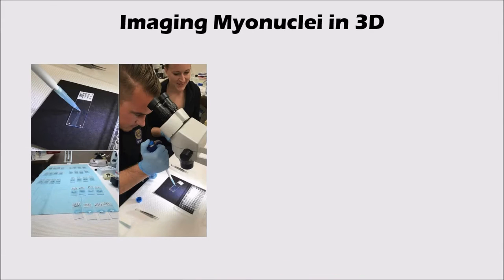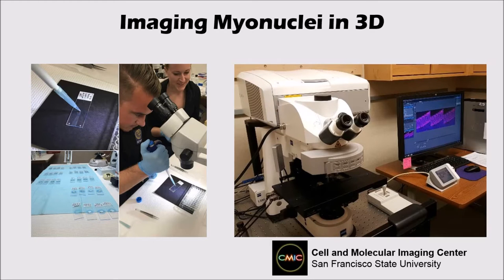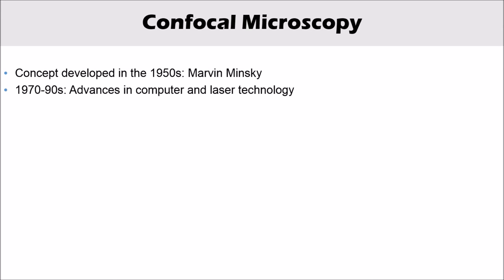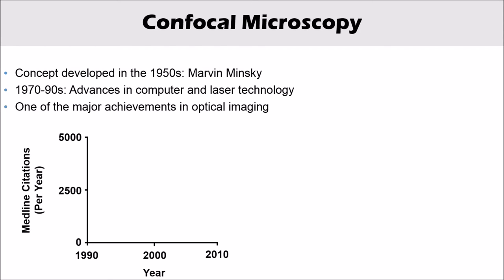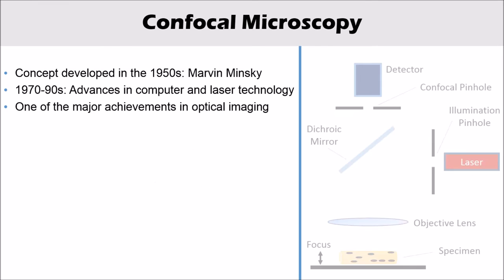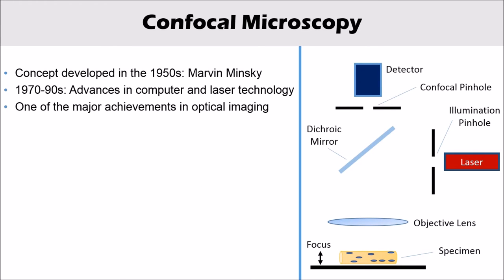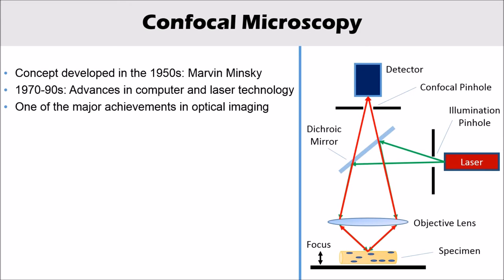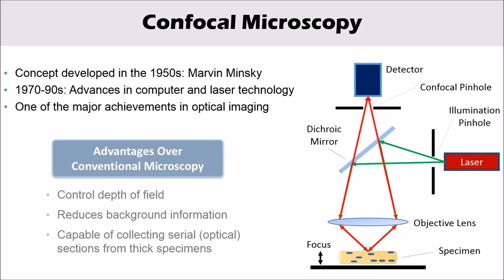Confocal Microscopy Explained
Here is a short presentation describing confocal microscopy and its use for studying myonuclei in human skeletal muscle. This method is being used by our lab in several projects: